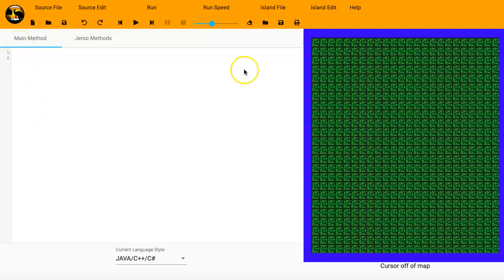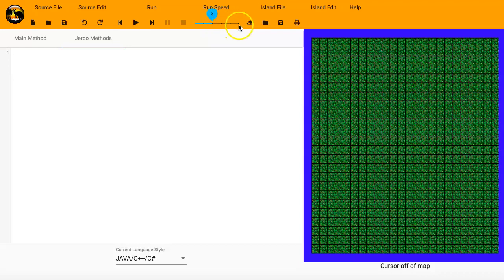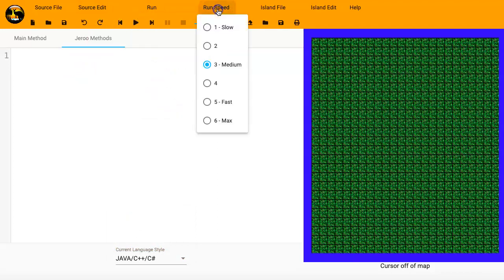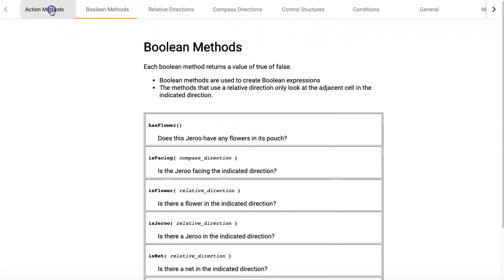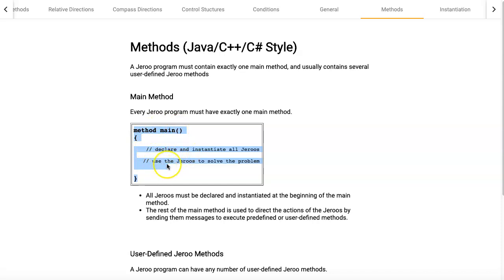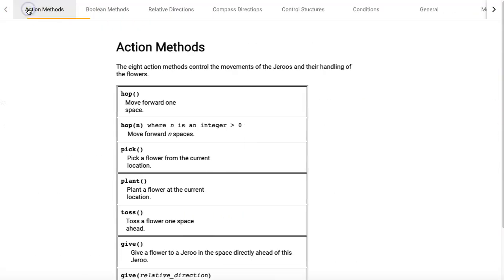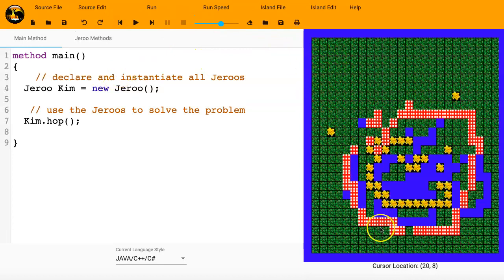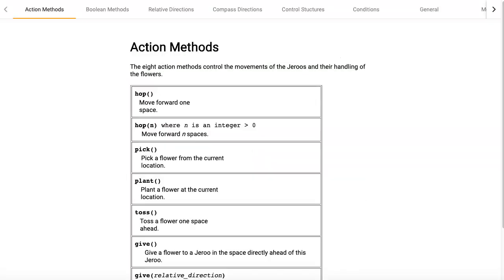Intro to Jeroo - Tutorial - Web Version!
Intro to the Web version of Jeroo!  Basics on the code editor, island editor, getting a Jeroo declared and instantiated and hopping around.